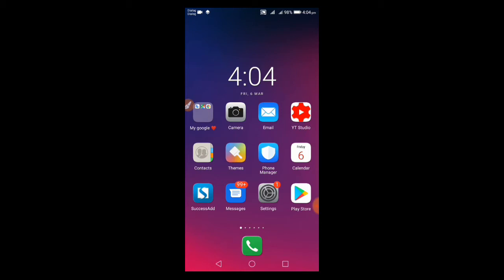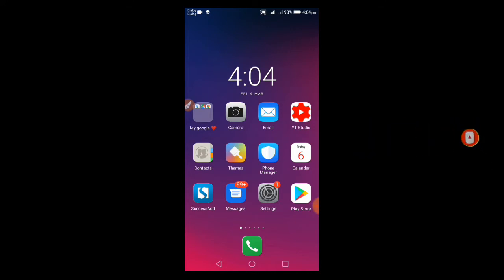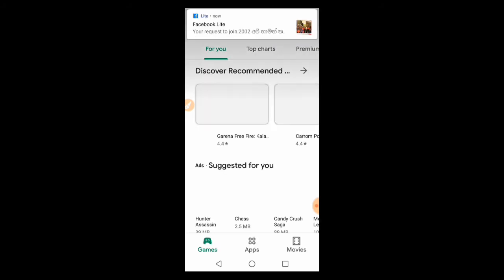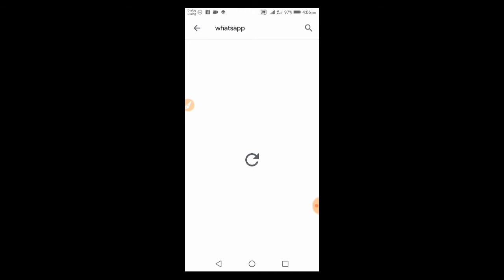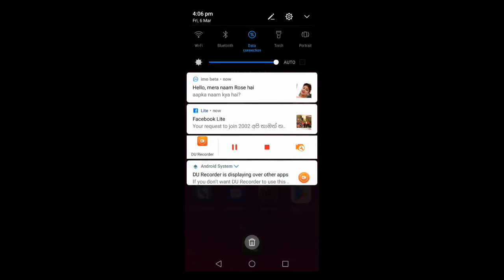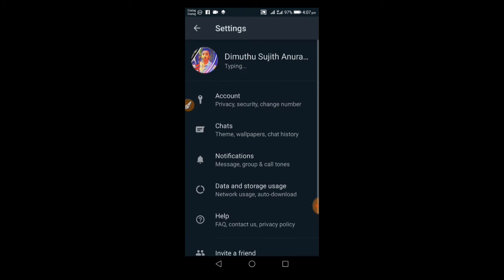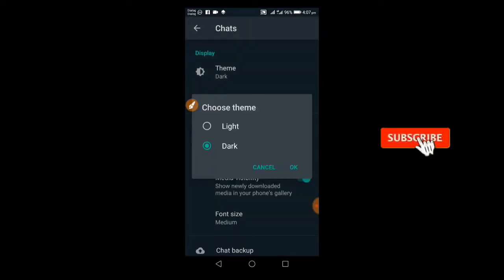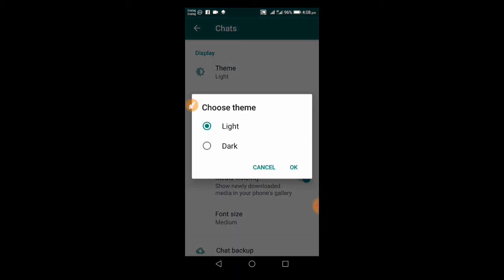how to whatspp dark mod enable | sinhala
Video එක හොදයි නම් Like කරන්න, Comment කරන්න, Video එක Share කරලා අපිට Support එකක් දෙන්න. හැමෝටම ගොඩක් ස්තුතියි.

🤘SL ANURADHA TEC SHOW🤘

Be victorious...!!

SL ANURADHA TECH SHOW